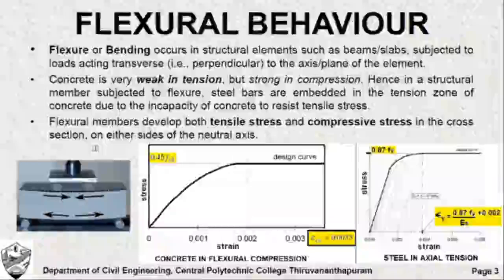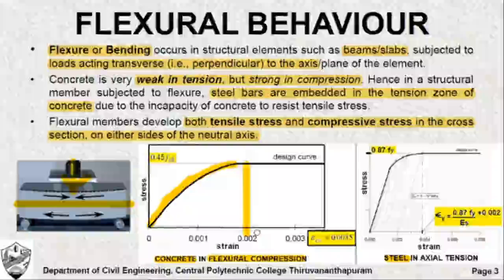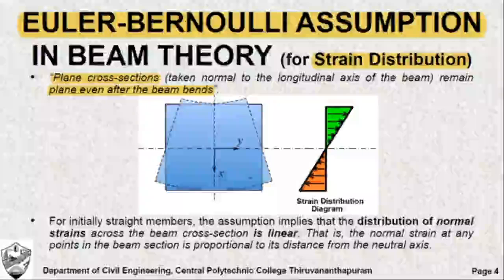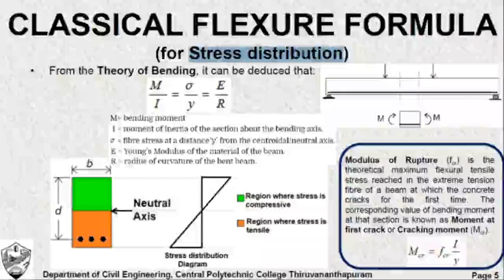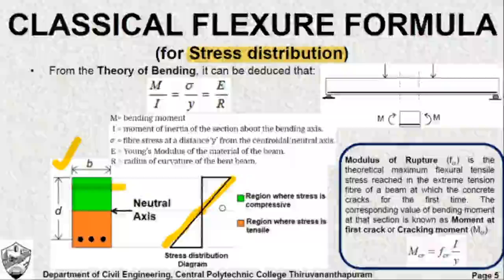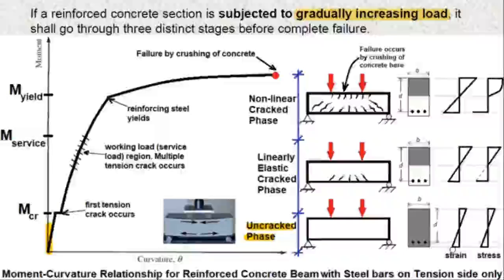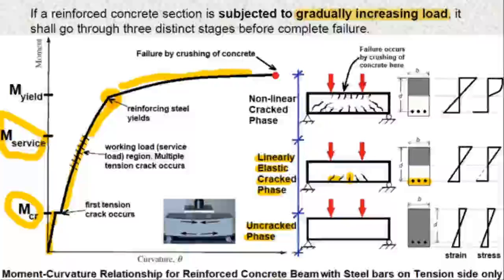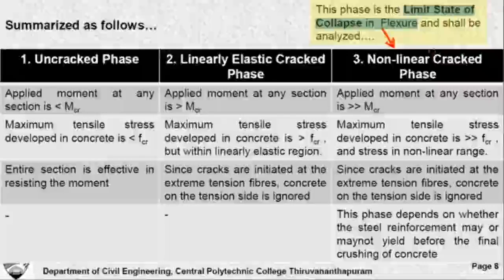11 Flexural Behaviour of RCsections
Prepared in the interest of students of Diploma in Civil Engineering by the Department of Civil Engineering Central Polytechnic College Thiruvananthapuram